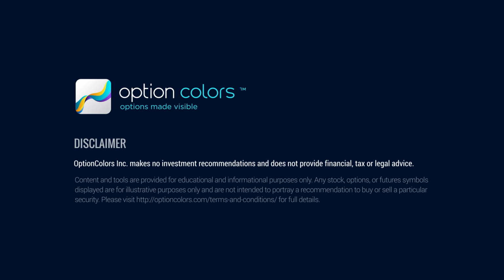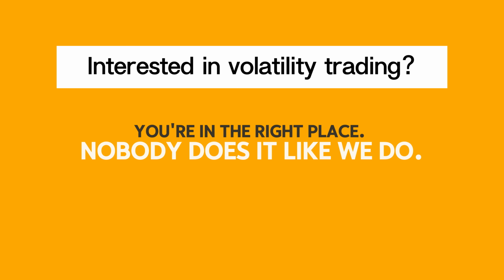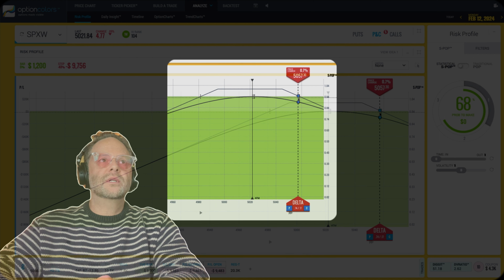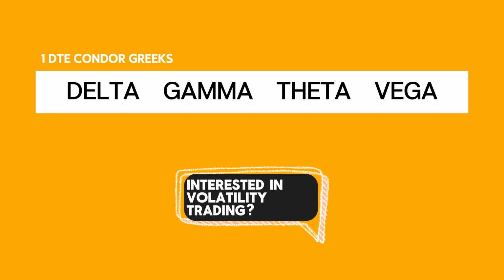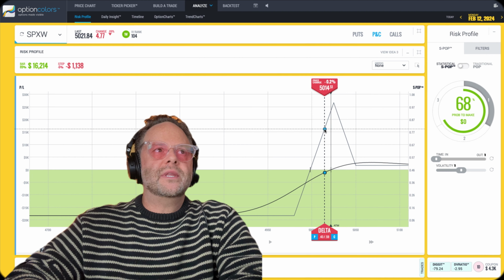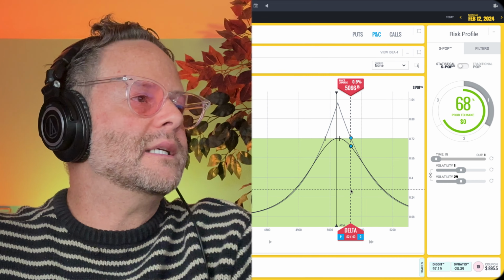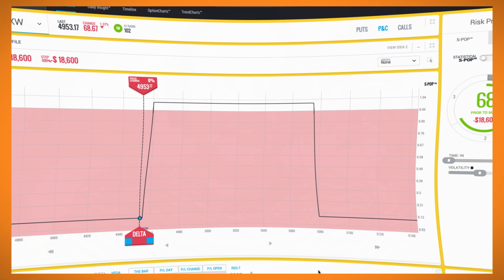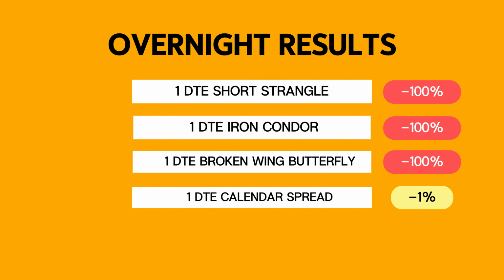How to Compare 1 DTE Options Strategies: Best in 2024 ⏳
In this episode of the Winners & Losers series, we delve into the world of one-day options trades, comparing different strategies to see how they perform in real market conditions. Join us as we analyze the price action of the past month and examine the outcomes of various trades, including the one-day strangle, standard Iron Condor, broken-wing butterfly, and calendar spread.

Discover the highs and lows of each strategy as we navigate through market changes, risk management, and trade sizing. Gain valuable insights into the nuances of one-day trading and learn valuable lessons to enhance your options trading approach.

Don't miss out on this insightful episode filled with practical tips and real-world examples. Watch now and take your options trading to the next level with San Jose Options!

►  TIMELINE
00:00 Intro
00:30 1 DTE Video Overview
01:00 Last Month SPX Price Chart
01:50 1 DTE Strangle Analysis
03:00 Strangle Gap Down Risk
03:33 1 DTE Iron Condor Analysis
04:35 1 DTE Broken Wing Butterfly Analysis
05:40 1 DTE Calendar Analysis
06:25 1 DTE Strangle Performance
07:00 1 DTE Iron Condor Performance
07:47 1 DTE Broken Wing Butterfly Performance
08:12 1 DTE Calendar Performance
08:27 Today's Study & Results